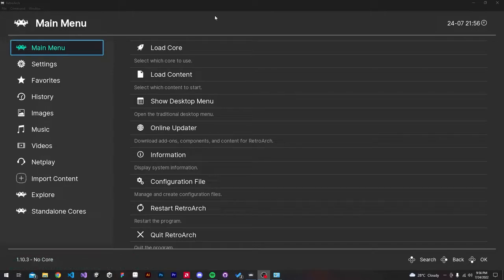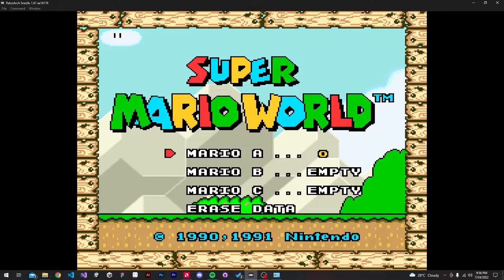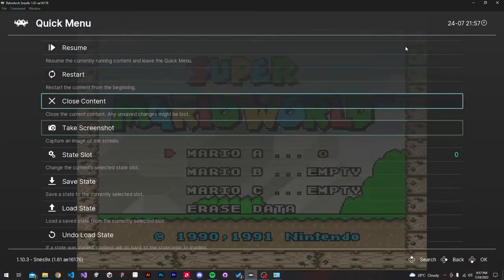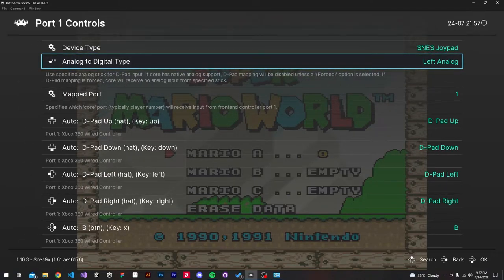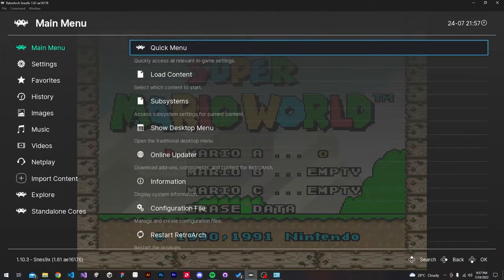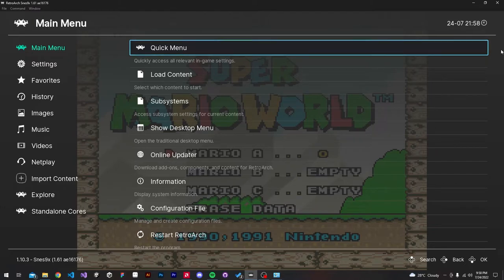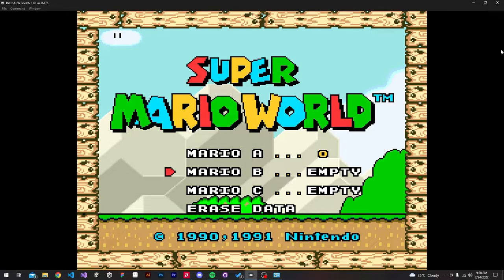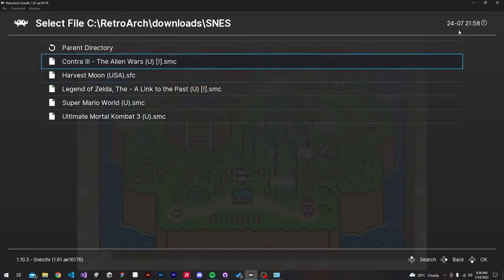How to Setup RetroArch Controller for Different Cores/Consoles in 2022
Hey, guys today I just wanted to show you how you could config your Gamepad for different cores in RetroArch.